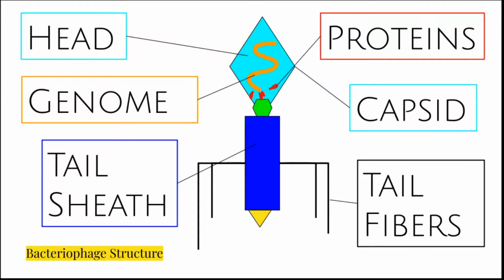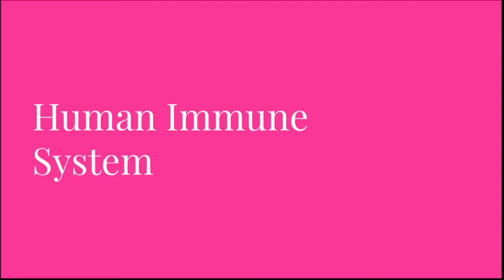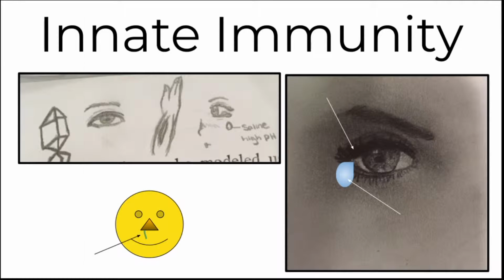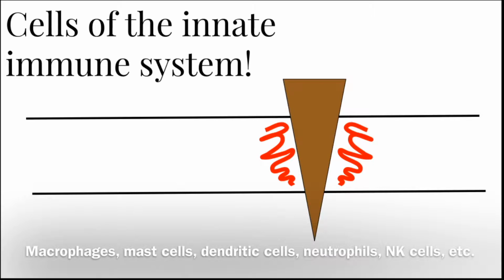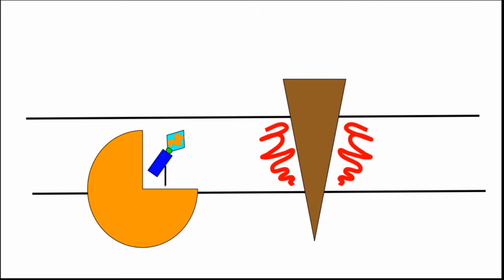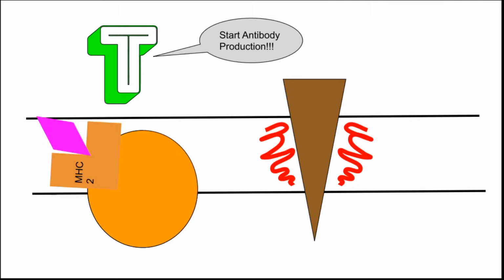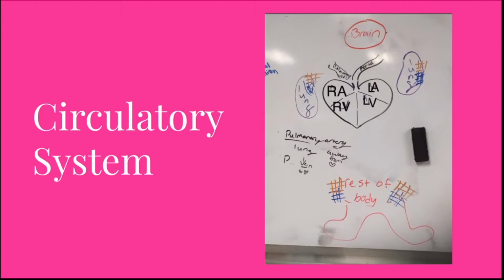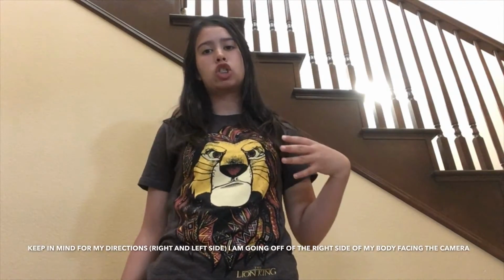Viruses & The Human Body (My Breakthrough Junior Challenge Video - 2019)